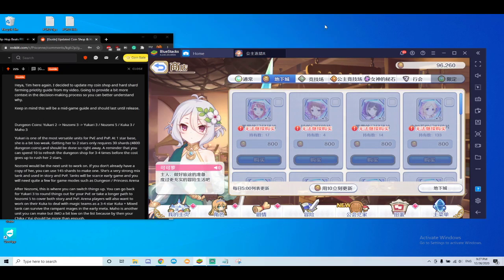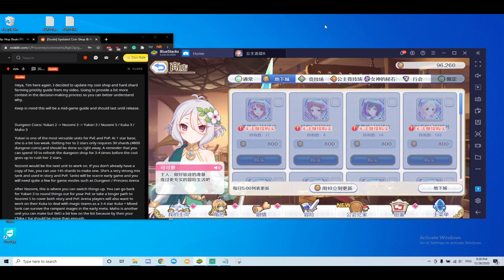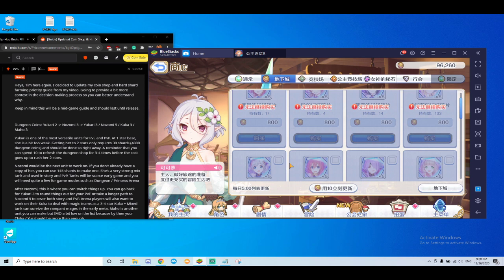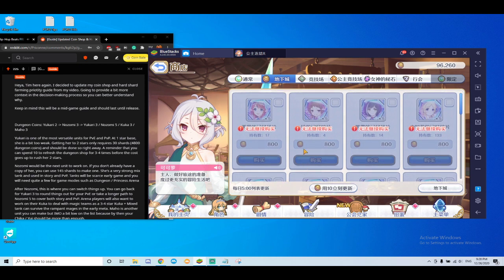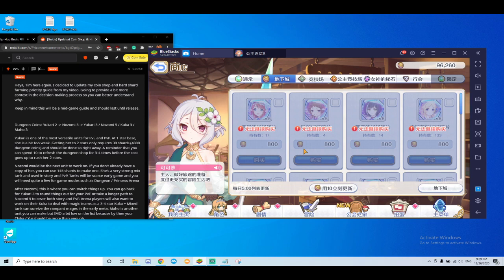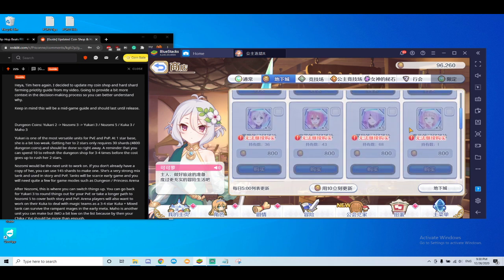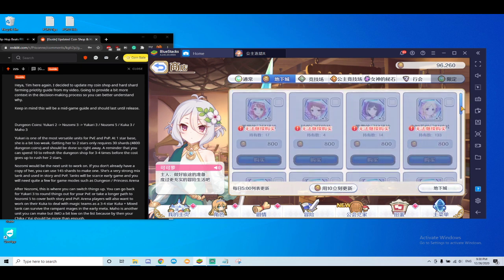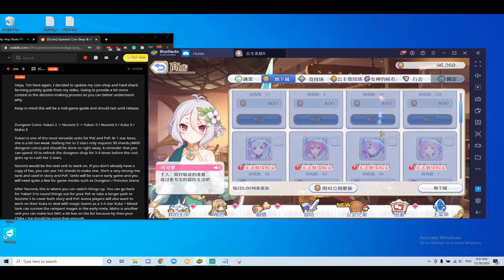[Princess Connect] Coin Exchange: Dungeon Shop Priorities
Active Princess Connect player. Played in top 50 CN CB (most competitive server) before and am now chilling around top 400. CB focused and mid-range PvP player. Sharing my knowledge for princess connect global launch.